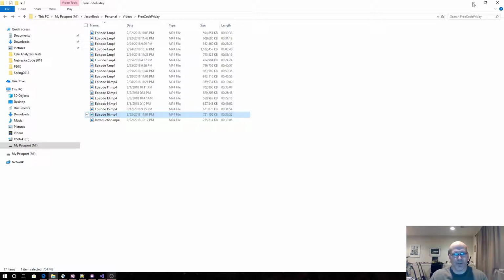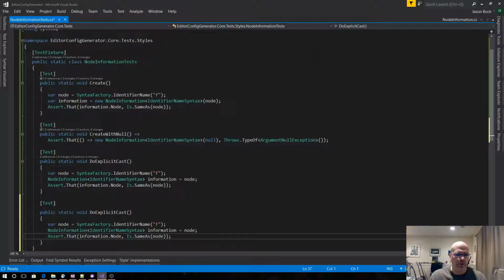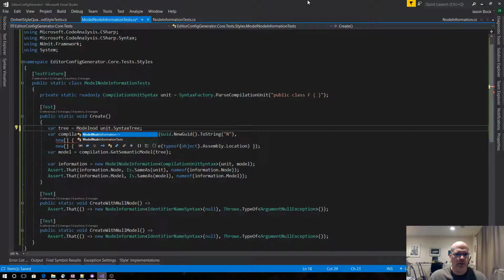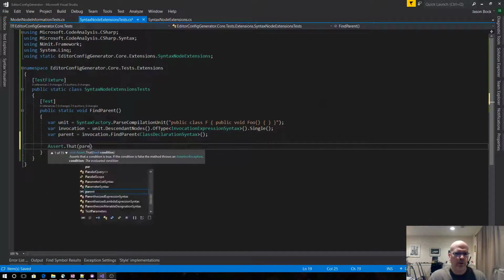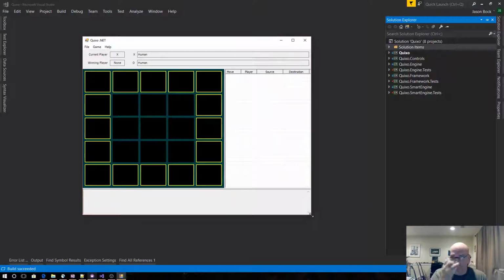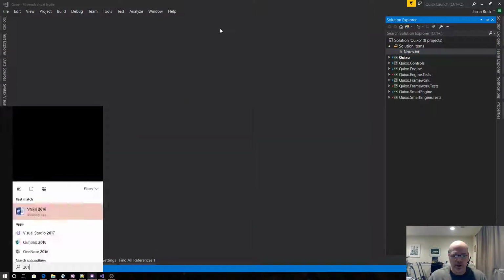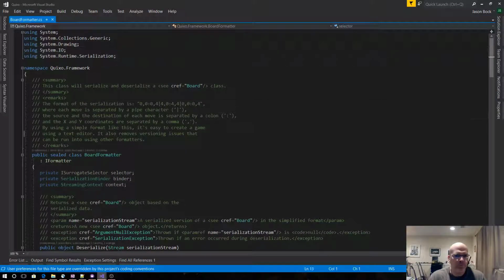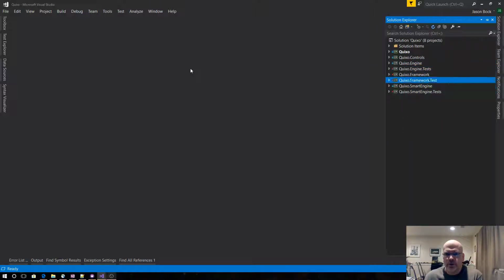FreeCodeFriday - Episode 17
In this episode, I write tests for NodeInformation, ModelNodeInformation and SyntaxNodeExtensions, I appreciate the refactorings in VS, and I start updating a game I wrote a long time ago called Quixo.